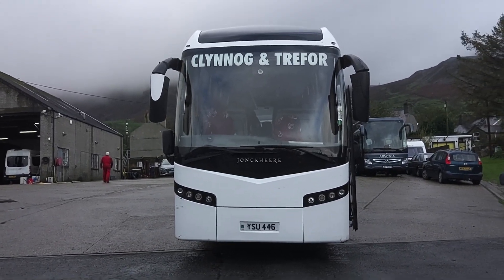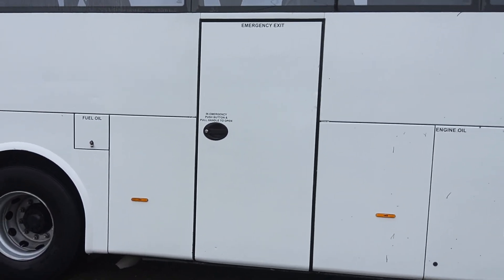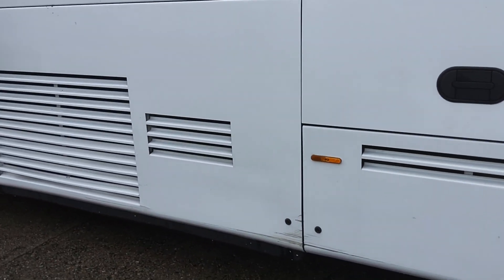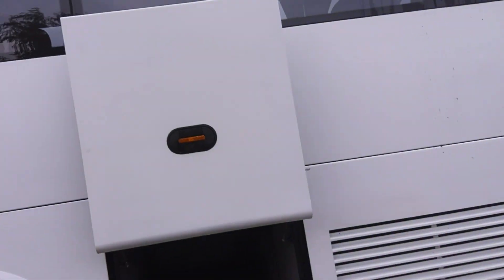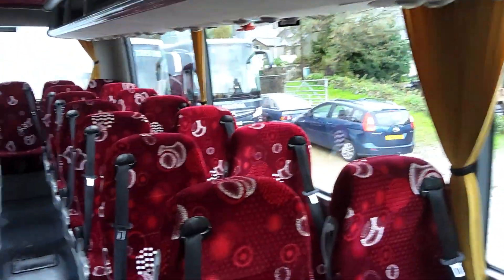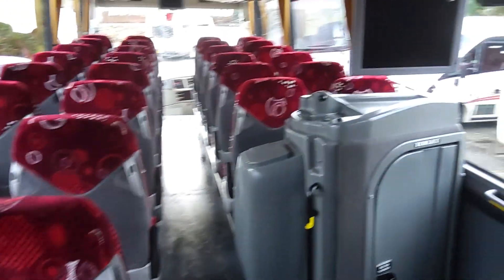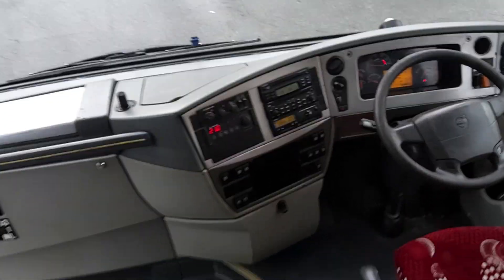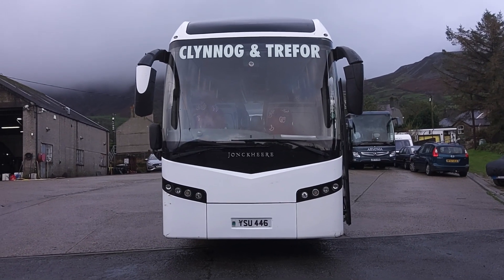YSU 446 - 2008 (08) Volvo B12M Jonckheere JHV